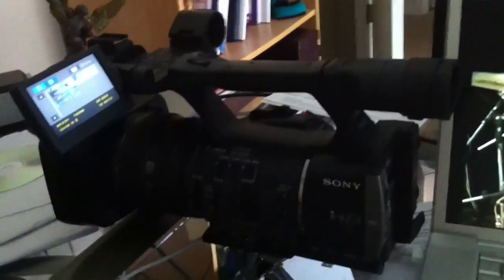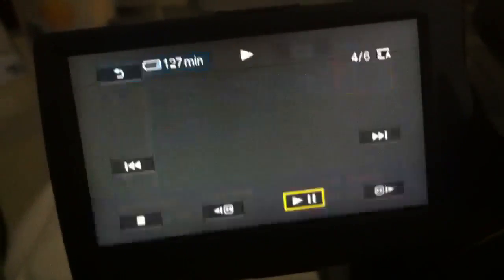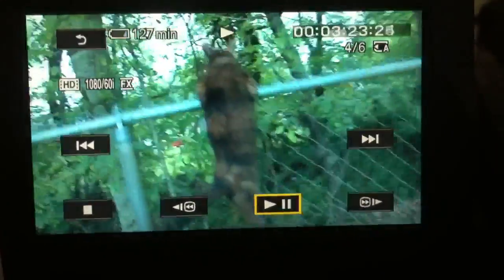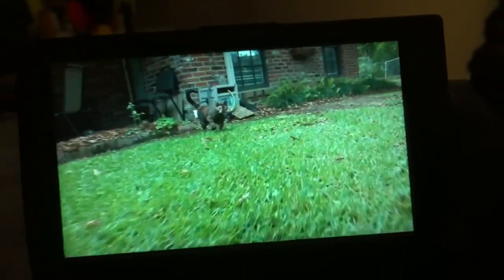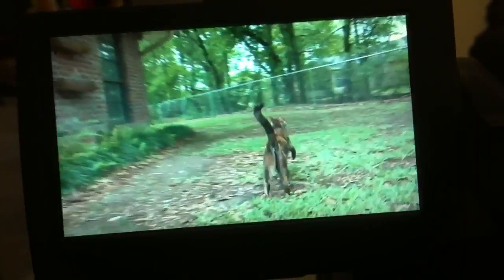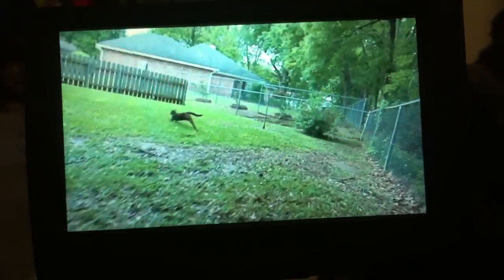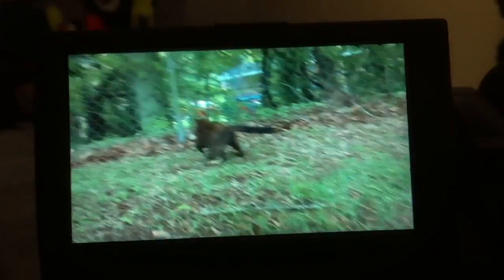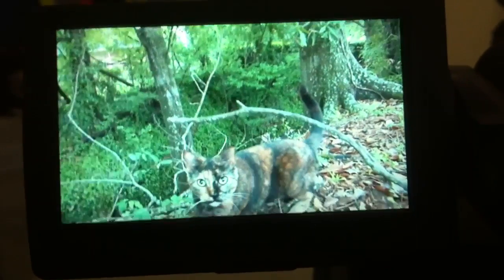Playing with Sony HDR-AX2000 - TheFunnyrats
LaneVids.com
4400 A Amb Caffery #512

DOWNLOAD LaneVid RINGTONE:
LaneVid is a family of four based out of Lafayette, LA, who make brand new videos on YouTube every day at 3:00pm CST. We love to take our two kids, Amelia and Jacques, on adventures as a family. My wife, Krista, and I have a goal to sell everything we own (including our house), buy an Airstream Travel Trailer, and explore this beautiful Earth living full-time in the RV! We guarantee that you will love our videos. It's easy and free, just click that red button!